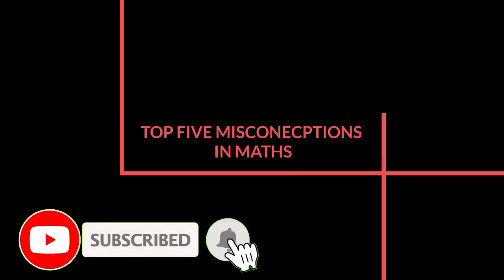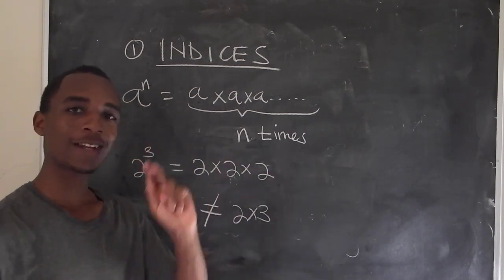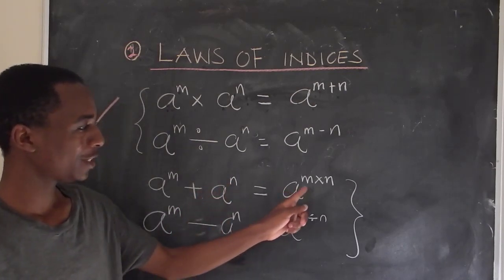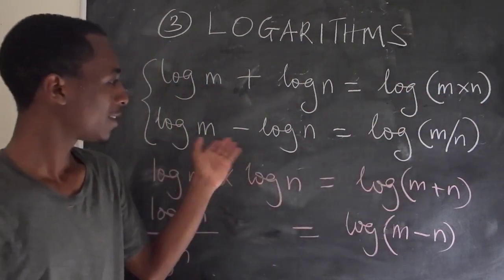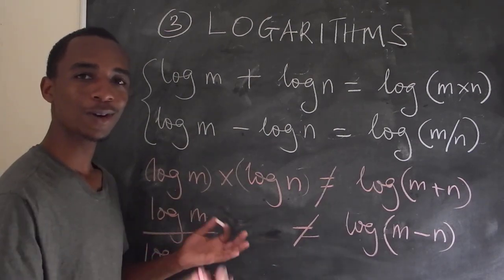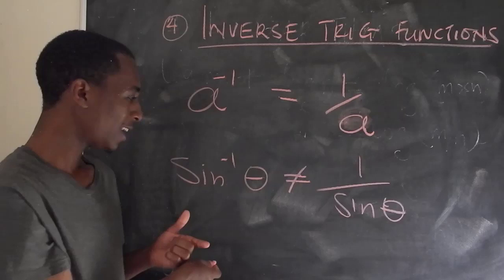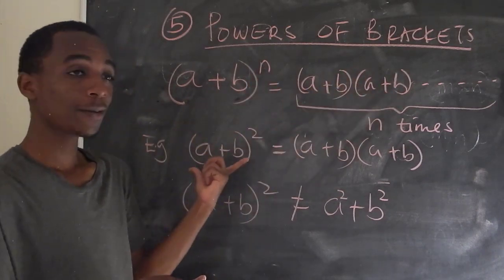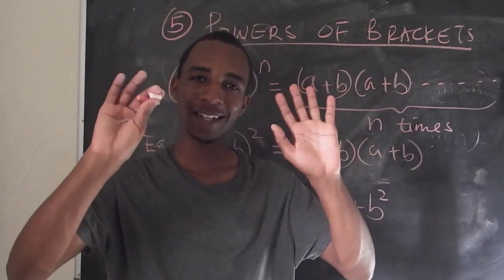Top 5 misconceptions in Math to avoid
These pitfalls are very common with high school math students, i thought it would be nice to share them.